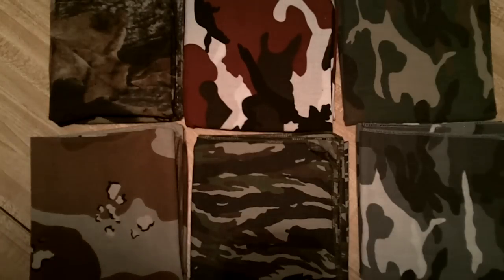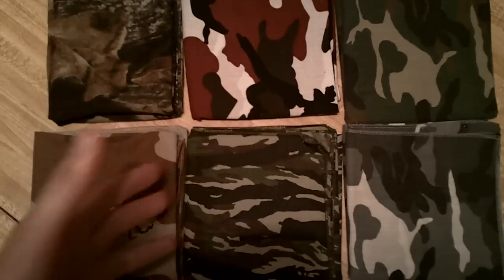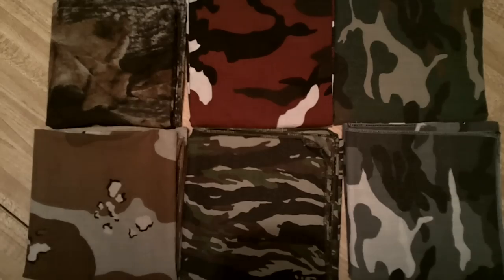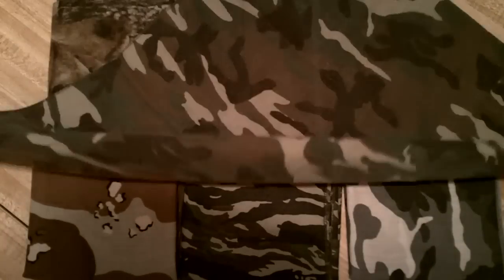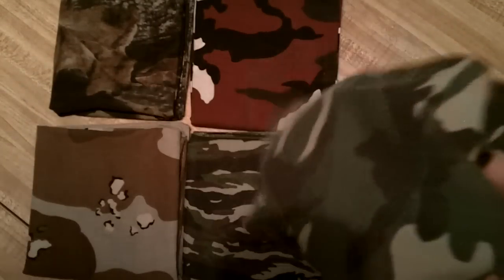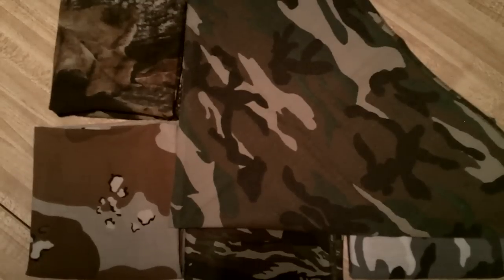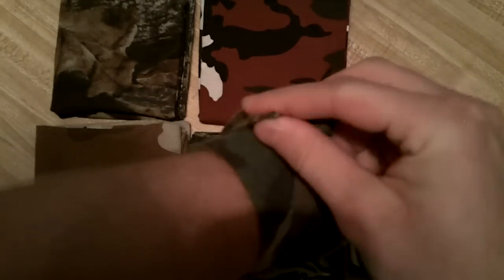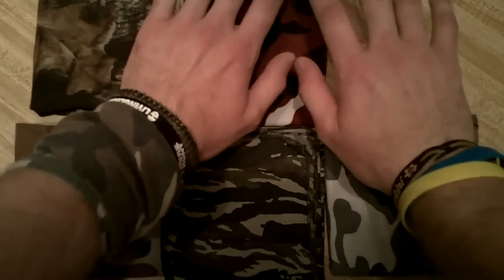Camo Bandannas For EDC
Just thought I would throw out a reminder of a great EDC item with many uses! Cotton bandanas can be used for a head wrap, neck wrap, face mask, making torches, fire tender, first aid, and many other uses.